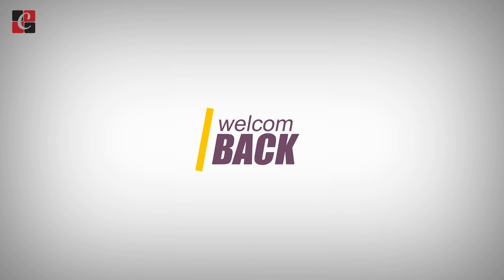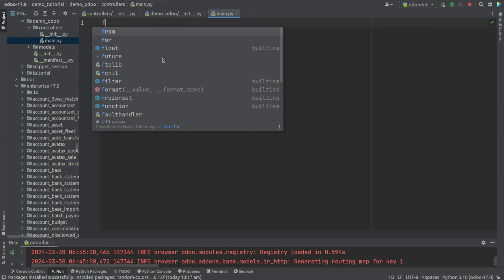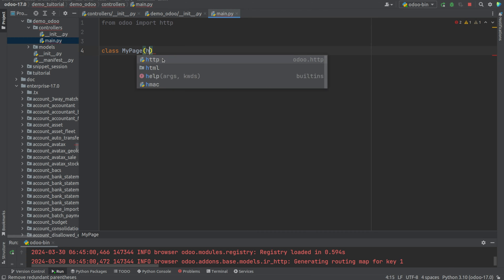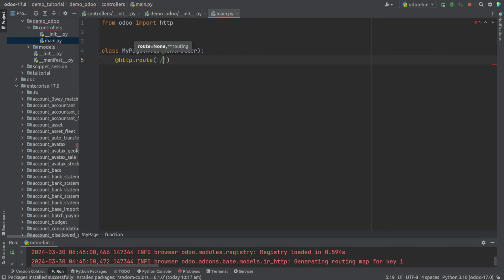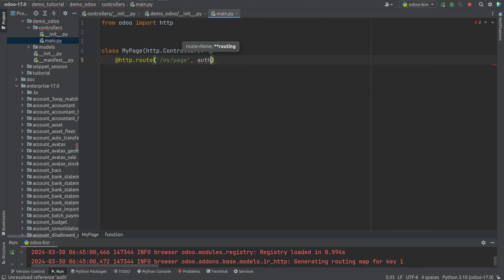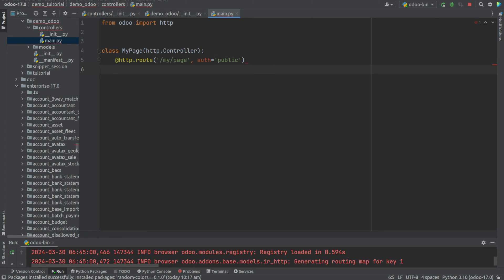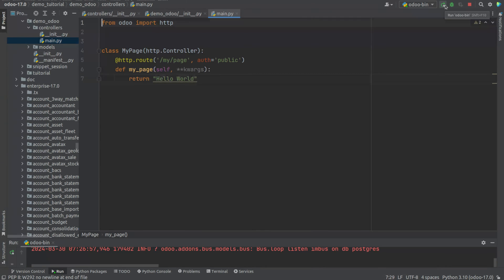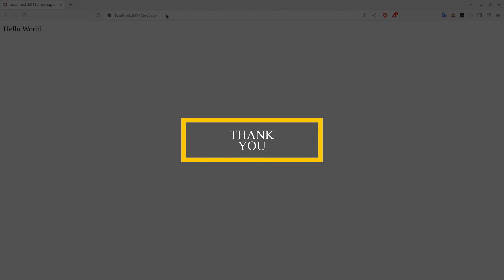How to Render Data to the Browser in Odoo 17 | Odoo 17 Technical Videos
This video covers the case of how we can pass the data to the browser, which can be done with the help of controllers. Controllers serve as intermediaries between the front-end of a web application and its back-end. They interpret requests made by the browser and determine how to respond, often by retrieving data from a database or other sources and sending it back to the browser.